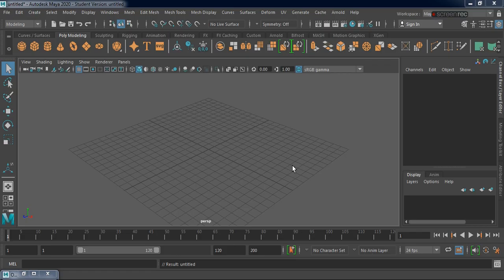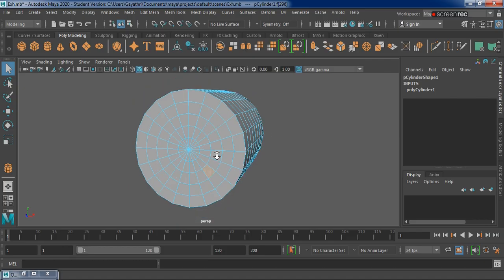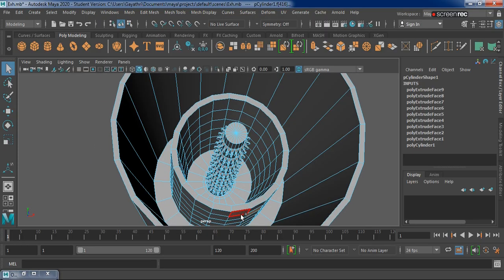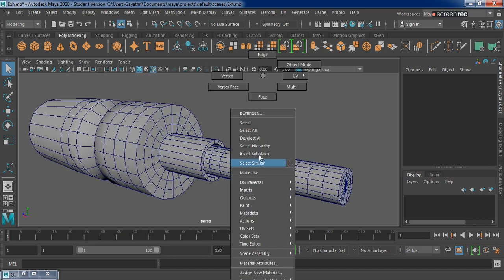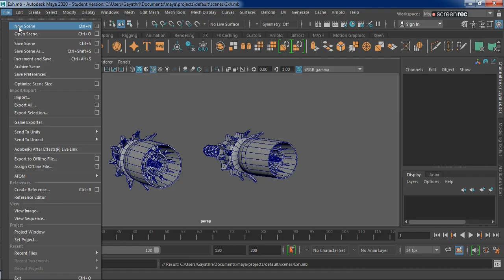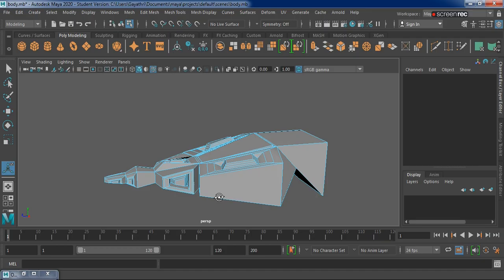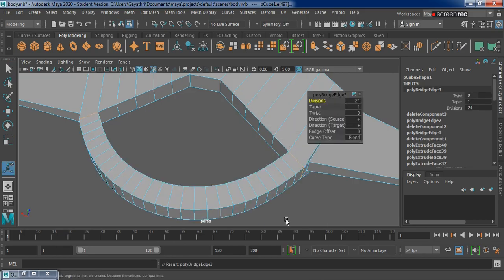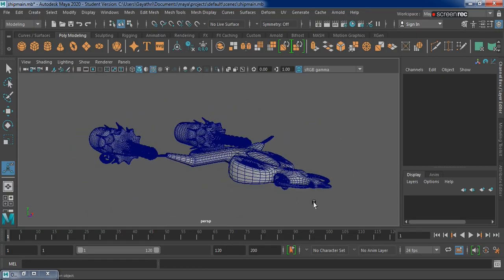How to Model a Spaceship in Maya | Beginner Polygon Extrude Tutorial Part 2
In this tutorial, I’ll show you how to model a simple spaceship in Maya step by step. We’ll start with a basic polygon shape and use the extrude tool to gradually create the form of a spaceship.